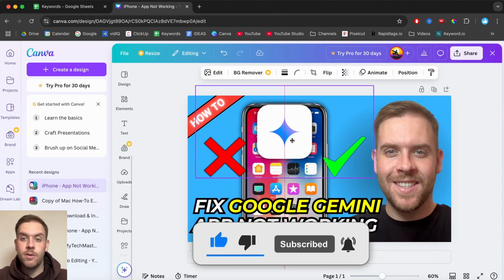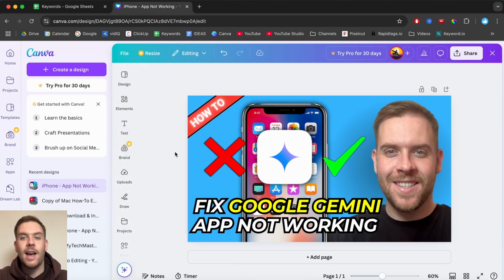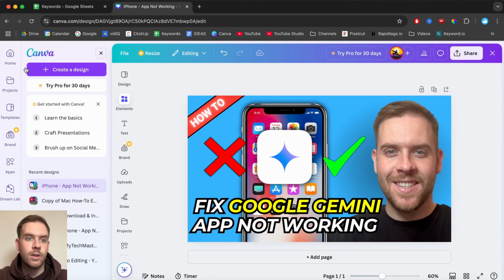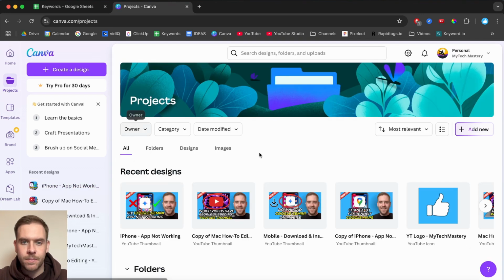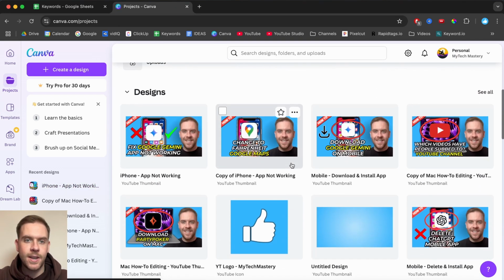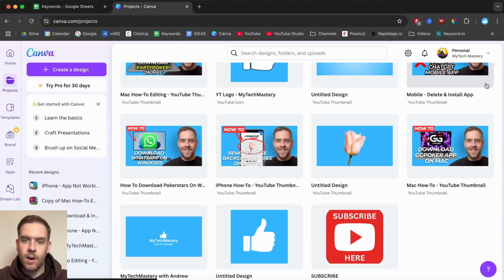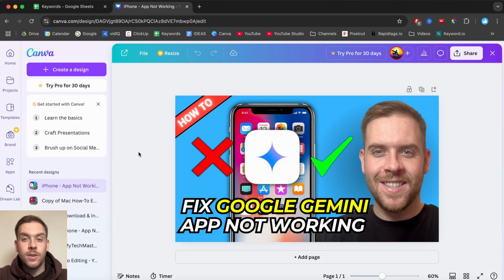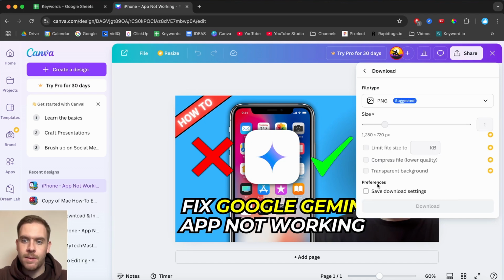How To Save Your Design On Canva To PC (Full Guide) - 2025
🚀 How To Save Your Design On Canva To Computer!

In this video tutorial, I will show you step-by-step how to save your file's progress and download images or videos on Canva using Windows Desktop PC or Mac Devices.

If you'd like to learn how to save files from Canva and export projects to your desktop, then watch this video.